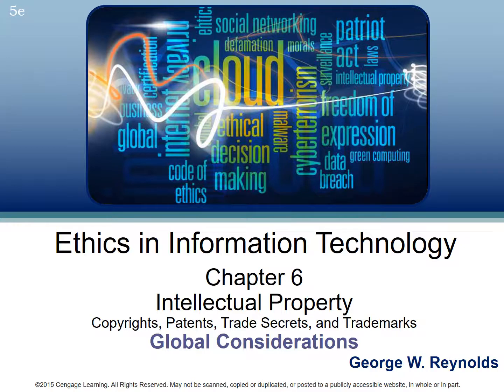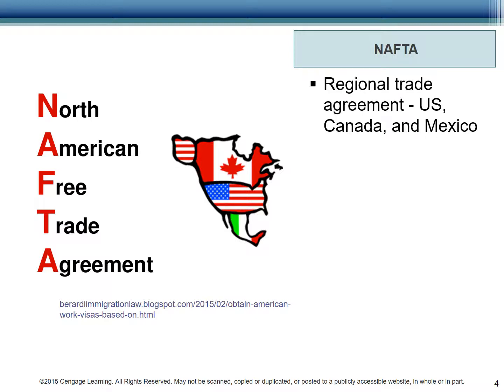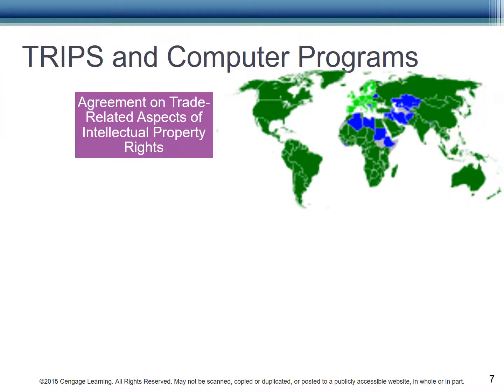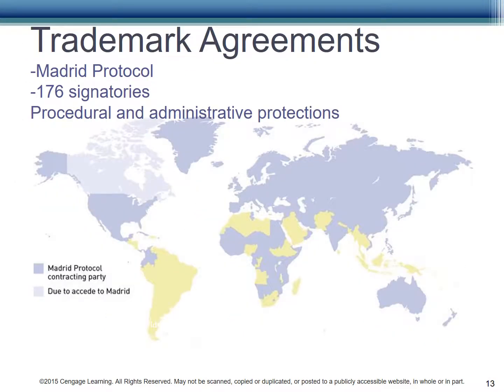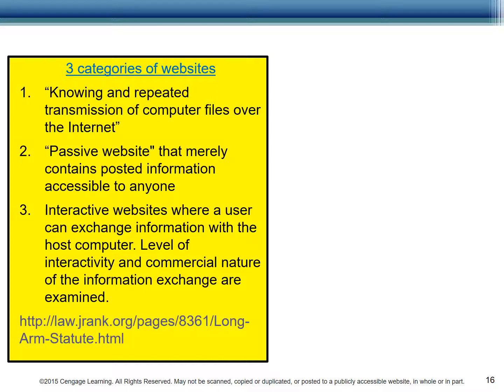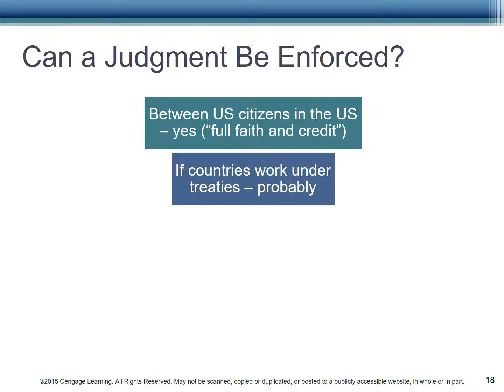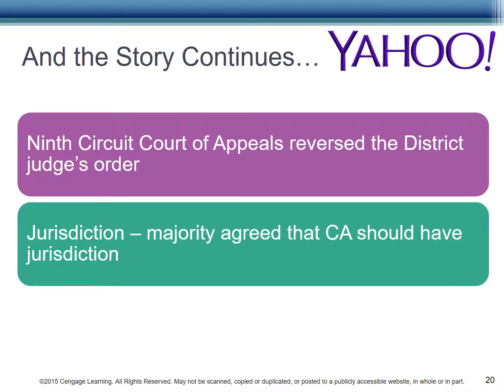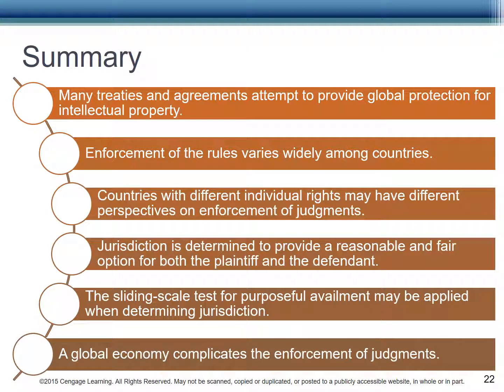Chapter 6, Intellectual Property, Part 6: Global Considerations (11:37)